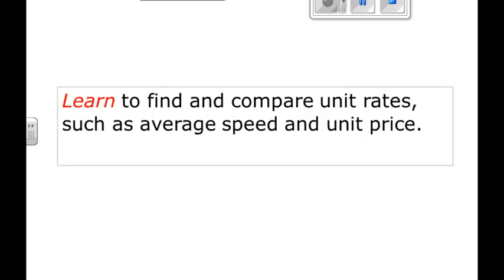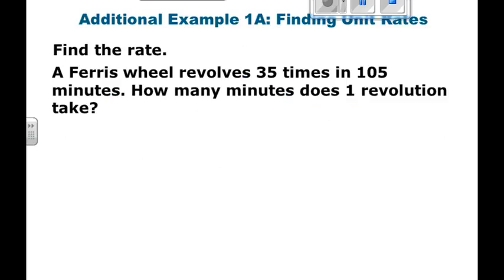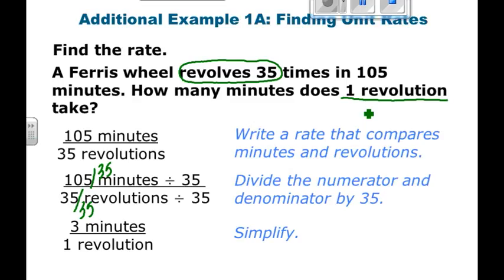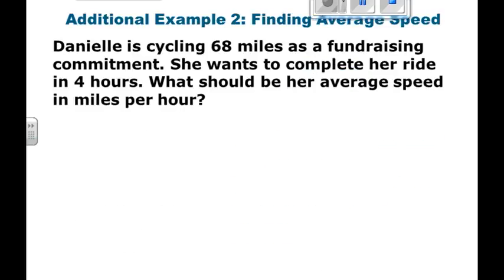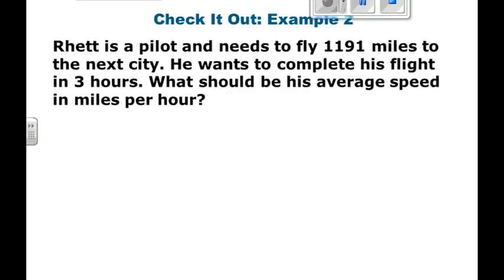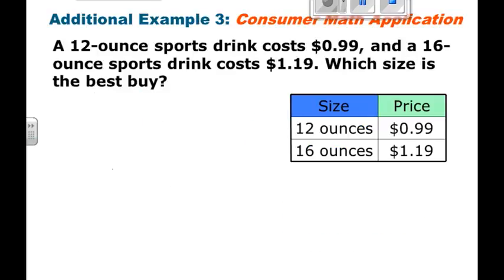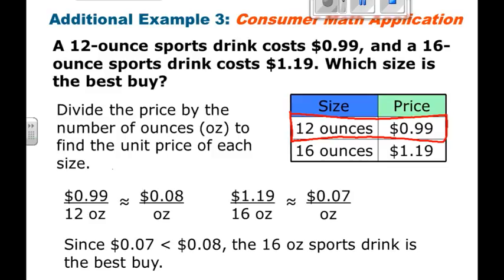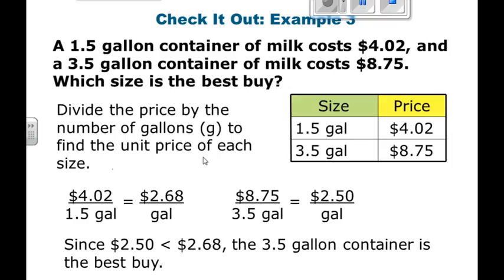1 unit rate